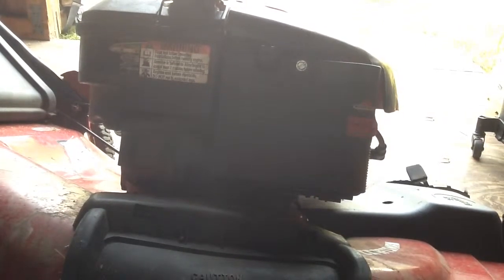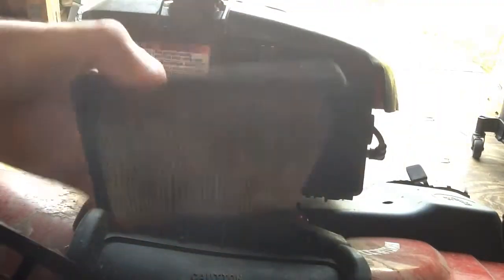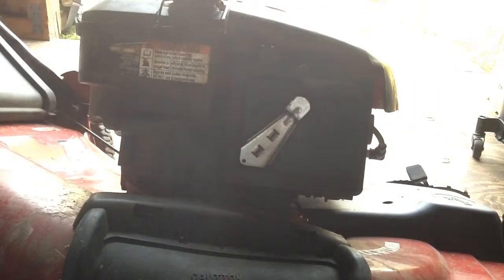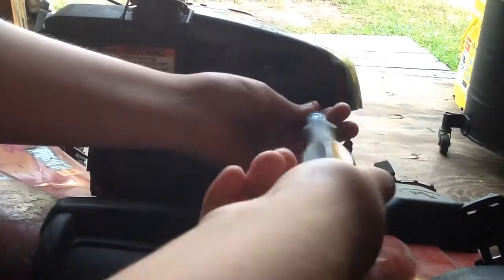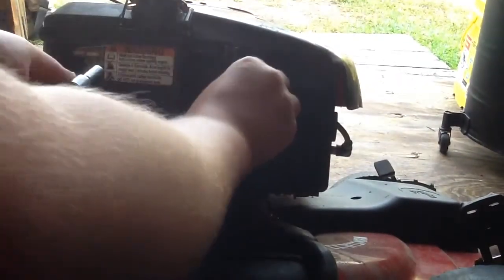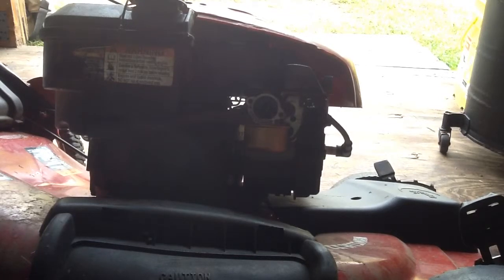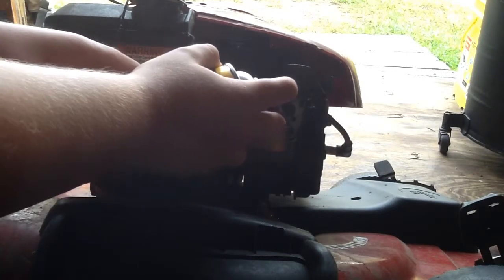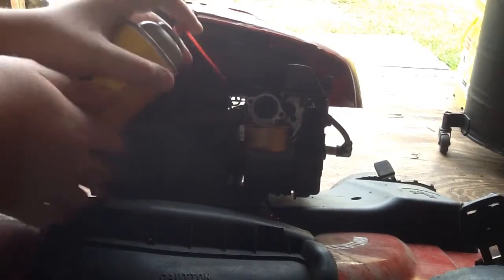Quick carb cleaning on a Briggs and Stratton engine